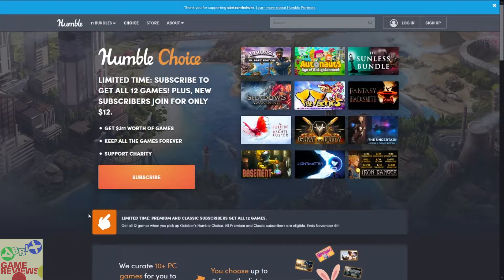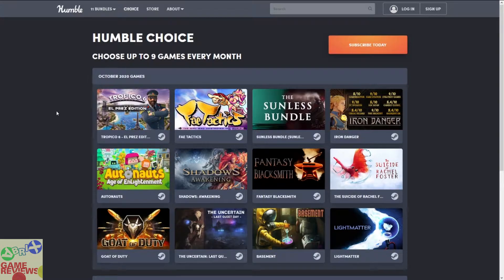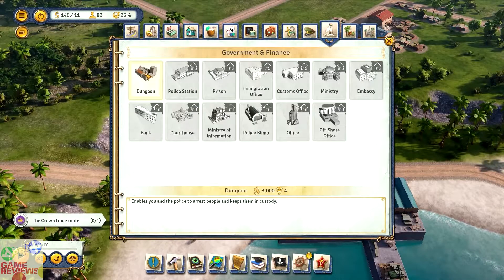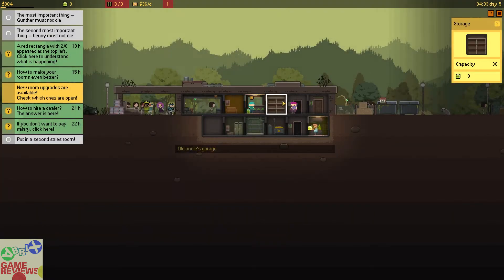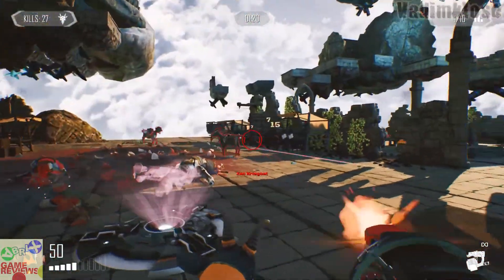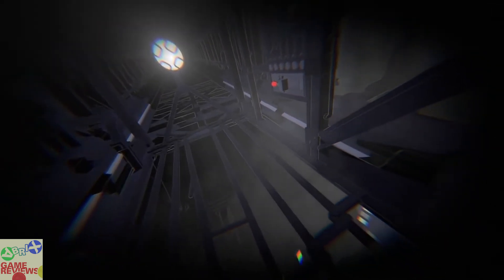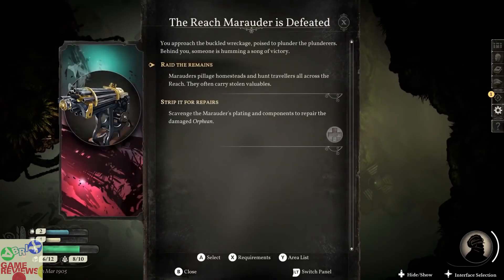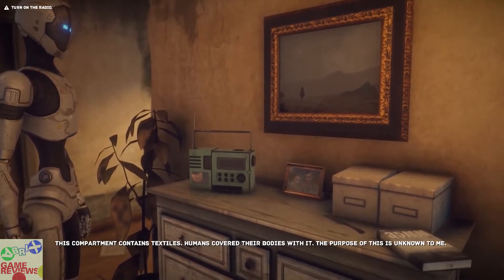HUMBLE CHOICE OCTOBER 2020 BUNDLE | Get 12 Games For $12 (Only This Month) | ENDS 06-NOV-20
B U Y | T H E | B U N D L E | H E R E

B U N D L E - I N F O R M A T I O N
1. Autonauts
2. Basement
3. Fae Tactics
4. Fantasy Blacksmith
5. GOAT OF DUTY
6. Iron Danger
7. Lightmatter - Full Game
8. Shadows: Awakening
9. Sunless Sea
10. Sunless Skies
11. The Suicide of Rachel Foster
12. The Uncertain: Episode 1 + Soundtrack and Artbook
13. Tropico 6 - El Prez Edition

H U M B L E - B U N D L E || D E A L S

F A N A T I C A L || D E A L S

The links to humble-bundle and fanatical are partner links, it means that if you purchase any product on these websites using my partner link mentioned above, then It'll help me and this channel to grow as I'll get help from these websites too.